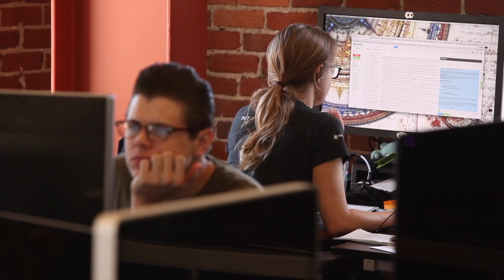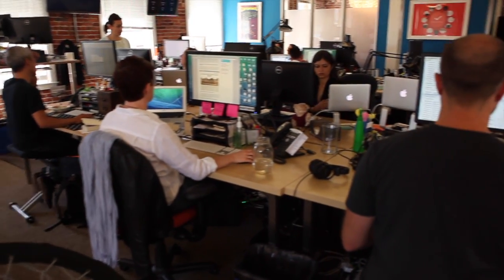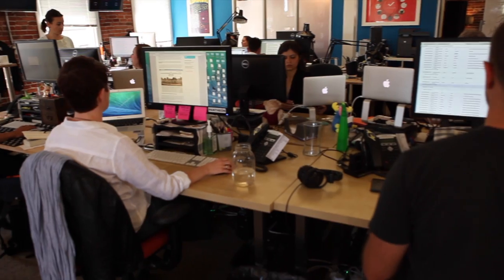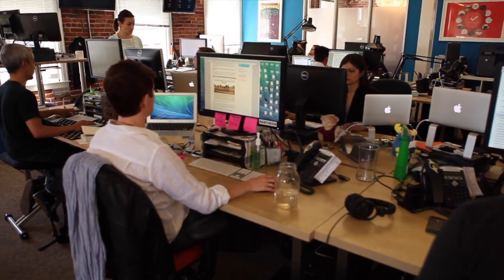How Pantheon Scales with Containers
We've built Pantheon as a new kind of infrastructure for running sites at scale, one that is built on containers instead of virtual machines.  This architectural approach has let us rewrite the rules on what is possible for website infrastructure.